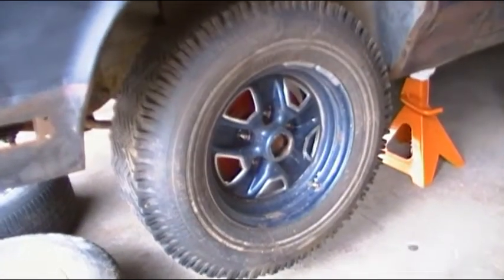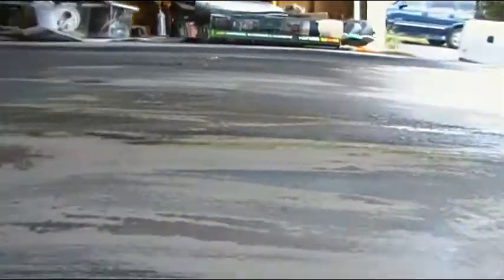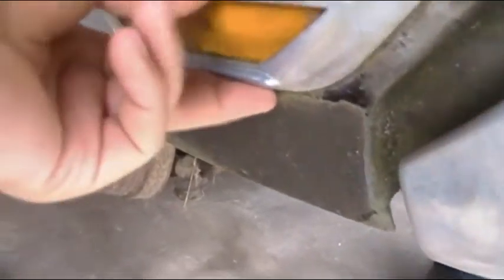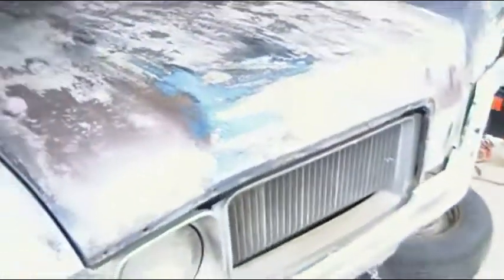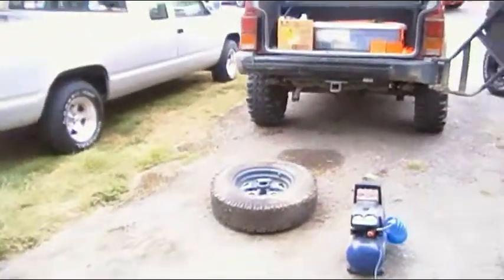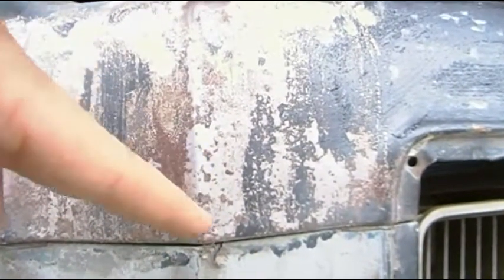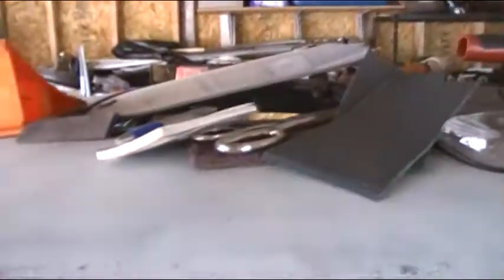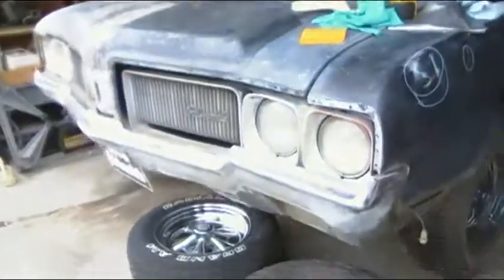Aug. 29 Olds update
Just a little about what's going on with the car.  Haven't done a whole lot with it.  Did not get a chance to try and fire it up today.